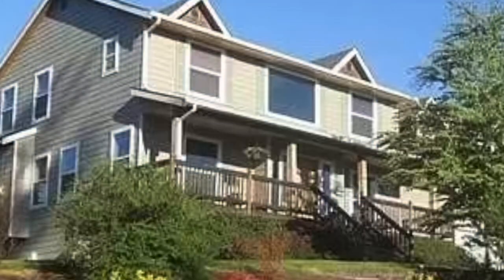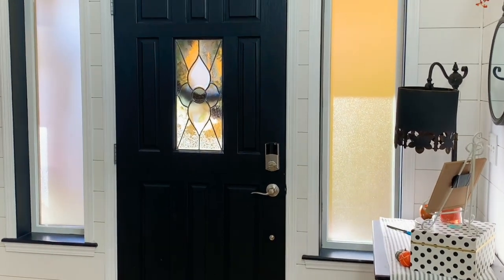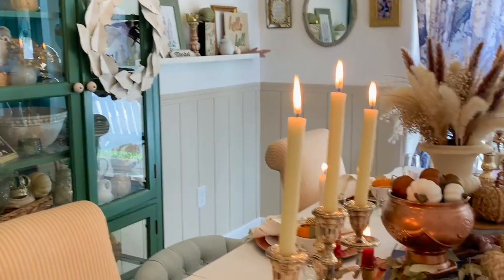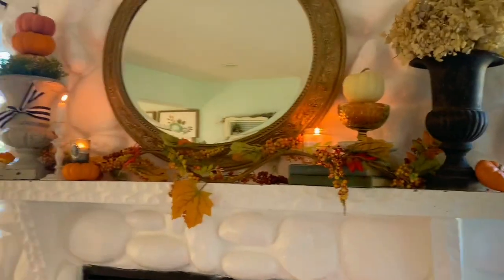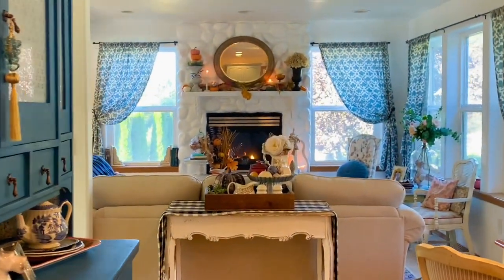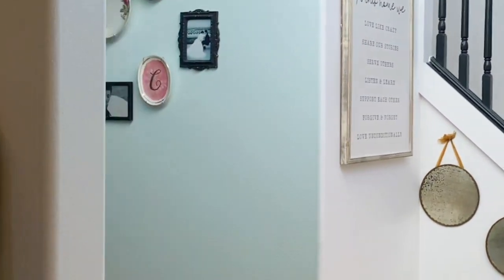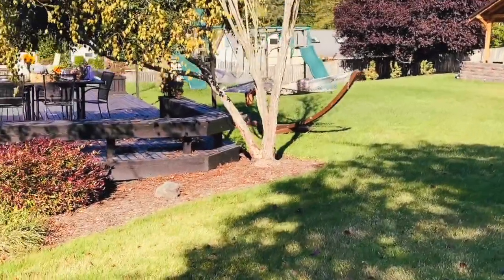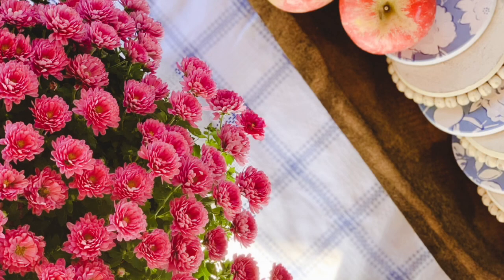Cozy Fall Farmhouse Home Tour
Hello friends! Hope you are all having a beautiful fall day! Today we are touring another fall farmhouse home and get lots of amazing inspiration today too! I am so thrilled to be welcoming Jessica here today and sharing her something blue farmhouse. I hope you all enjoy! and Let's welcome Jessica here today!
xo,
Holly

Outfit of the day - Free People Tee

Need Energy but don't want Coffee? Get 4 Free Energy Bars + .95 cent shipping

Small Business Shares ❤

White Cottage Goodes Vintage Goods Shirts

White Cottage Farmhouse Vintage Flash Cards

Graceful Paper Company Fall Doormat

Farmhouse Streusel Candles Save 20% with code COUNTRY20

Fall Matches

Fall Door Mat

Pumpkin Frame Art

Living it Country Favorites ❤
Poly and Bark Bar Stools
- Huge Framed Art by Pretty In Polka Dot Framed Photos ( So Cute for Playrooms ) save 15% with code LIVINGITCOUNTRY
- Similar Dough Bowl
Gate Sign
White Gate Sign
- Large Colorful Sugar Mold ( Darling to organize crayons in playroom )
Gold TV Frame - $50 off with code Country50
Samsang Frame TV
Robot Vacuum
Samsung Frame Art
Simply Earth December Box of Essential Oils- Get a FREE Bonus Box with code: Livingitcountryfree
6.7dede9
Home Decor -
Sweet Deals I'm LOVING
Favorite Vacuum Robot
Security System
Cordless Vacuum